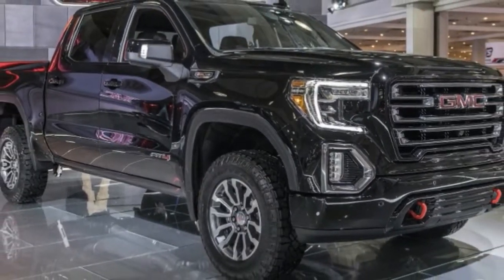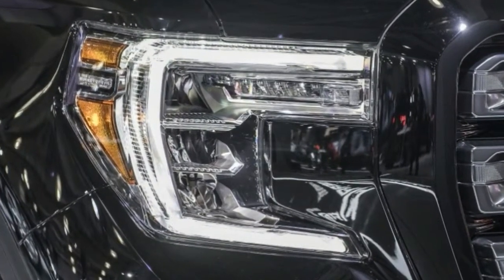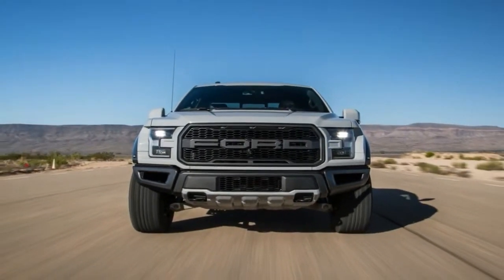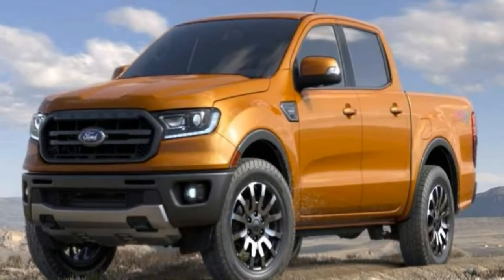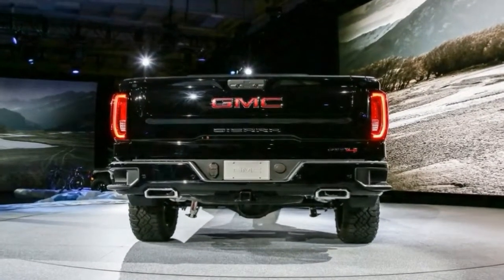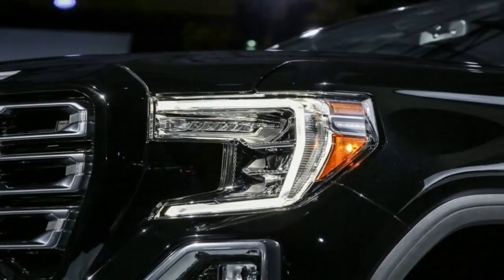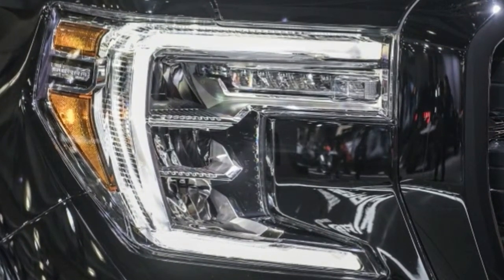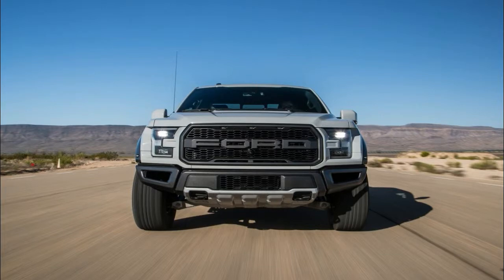HOT NEWS !!! 2019 GMC Sierra AT4 spec & price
HOT NEWS !!! 2019 GMC Sierra AT4  spec & price - With plenty of standard features and cabin space, the GMC Terrain is a good compact SUV and a finalist for our 2018 Best Compact SUV for Families. It has a smooth and engaging ride, and three turbocharged engines are available. This GMC gets better gas mileage than many rivals, and its upscale cabin has roomy seats in both rows. The Terrain has few downfalls, but limited driver visibility is one of them.

██████ GET DAILY UPDATES! NOW! ██████